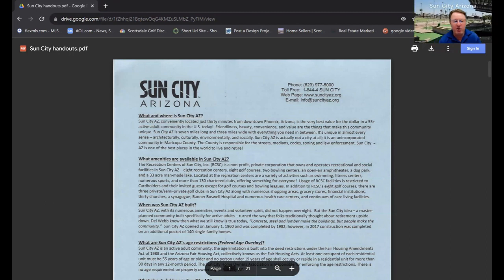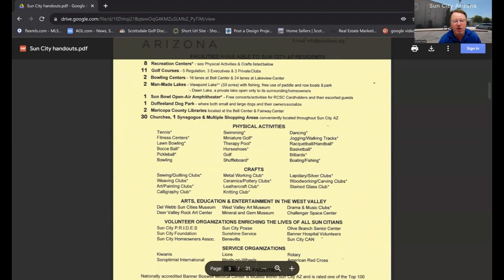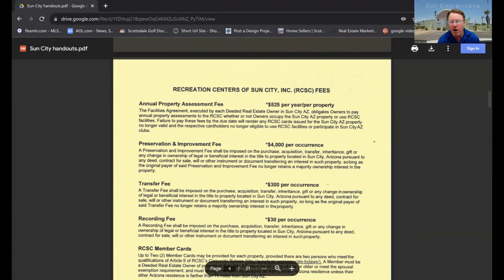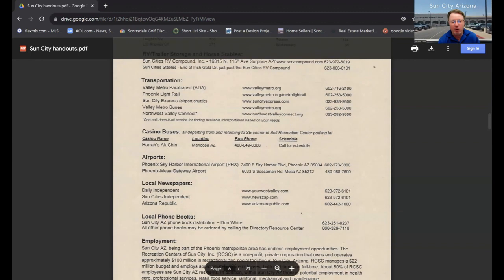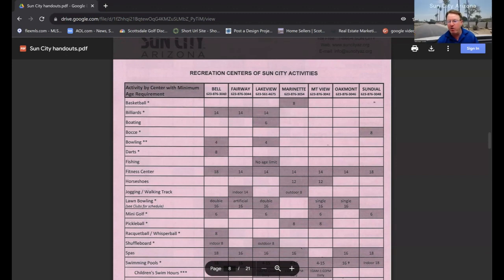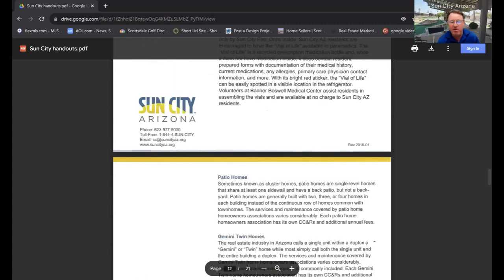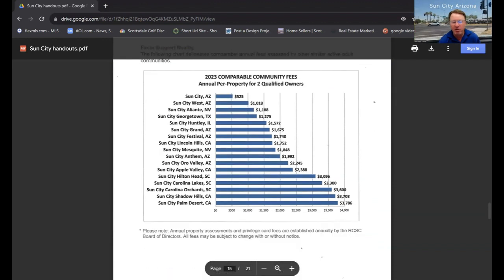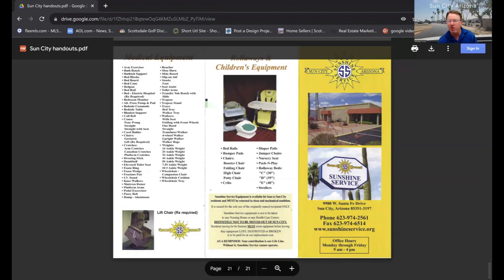Is Sun City AZ Worth It? Revealing Community HOA INFO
In this video we give you everything on Sun City including the dues, rec fee's in the original sun city in Arizona.  Don't move here before watching this. Is Sun City AZ Worth It? Revealing Community HOA INFO

Sun City 55 plus living | Everything you need to know including community information

Our website provides one of the most detailed searches on the web.

If you are searching for your dream home then please fill this form -

Amazon books:
Home buyer tips: amzn.to/44VXjER
Home sellers tips

If you have wondered what it is like to travel to and live in Scottsdale then this is the best channel to follow and subscribe to in order to learn what it's like to live in  Phoenix, Scottsdale, Chandler, Mesa, Gilbert, Paradise Valley Arizona and more.

📲 I have so many people contacting me who are moving here to Scottsdale and I ABSOLUTELY love it! Honestly, if you are moving or relocating here to Phoenix Arizona, Scottsdale, Paradise Valley, Mesa, Gilbert, Chandler, Peoria and more, I can make that transition so much easier on you!! Reach out Day/Nights/Weekends whenever you want, I never stop working for you!!